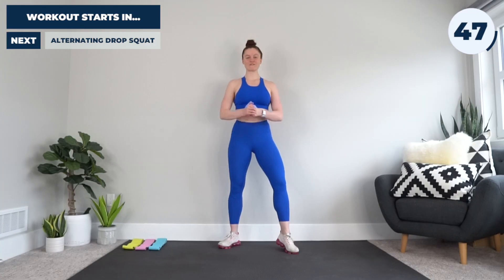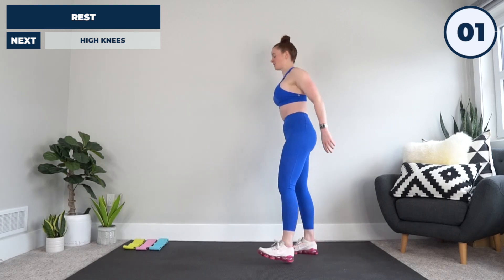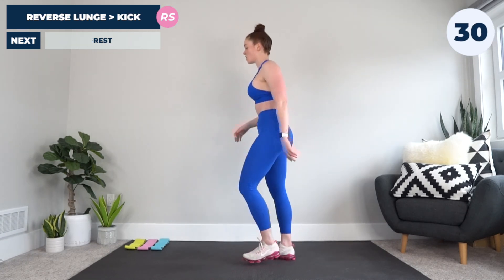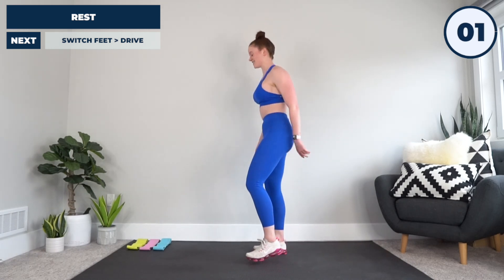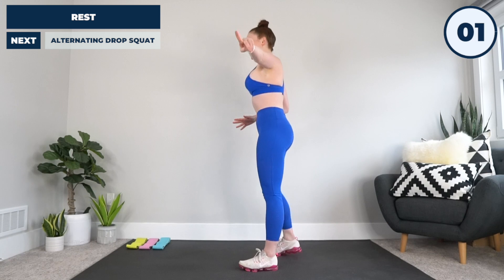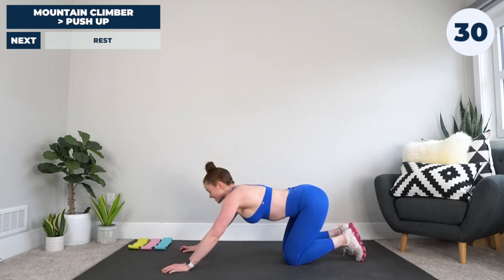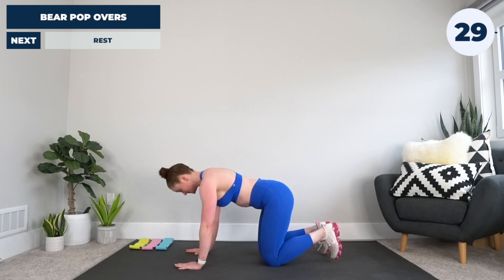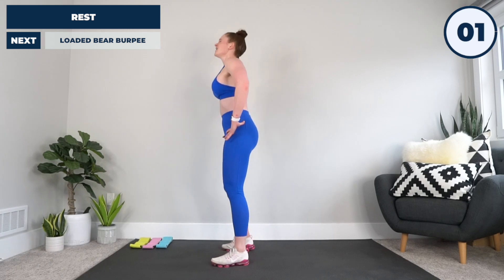20 Min Full Body Bootcamp HIIT Workout (NO EQUIPMENT HIIT)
What is up! Today we're doing a Bootcamp-inspired HIIT workout. This is a fast-paced, interval-based cardio workout guaranteed to get you red in the face. High intensity interval training is one of the fastest ways to burn calories and boost endurance, using only your bodyweight. Get ready to alternate between short sets and short rests of athletic-inspired moves that will have you fighting to the finish.